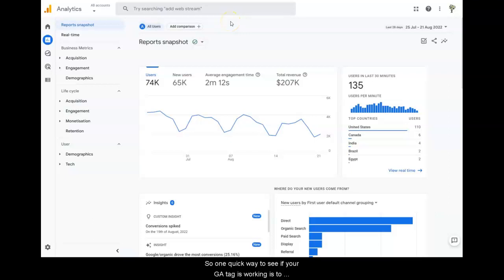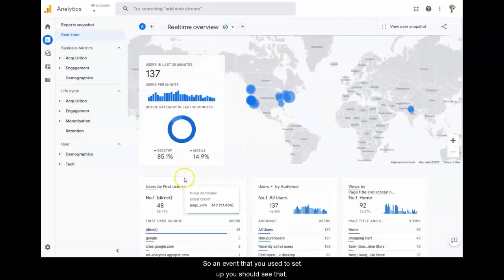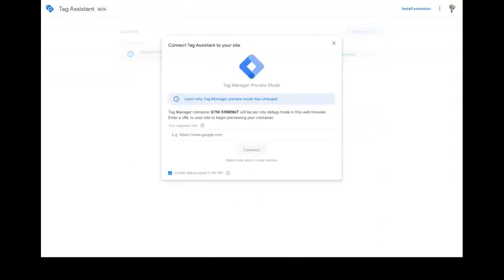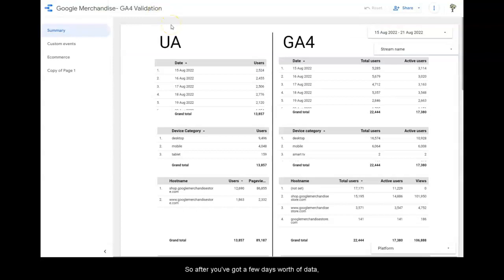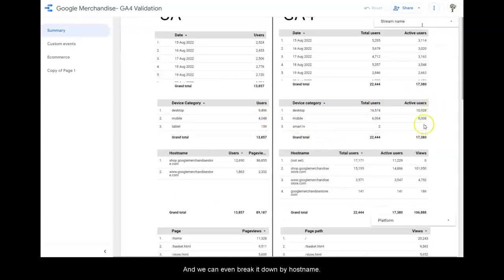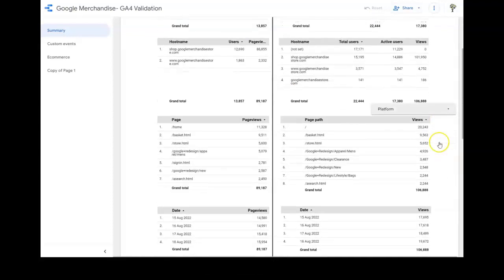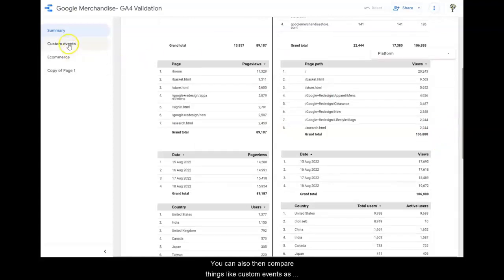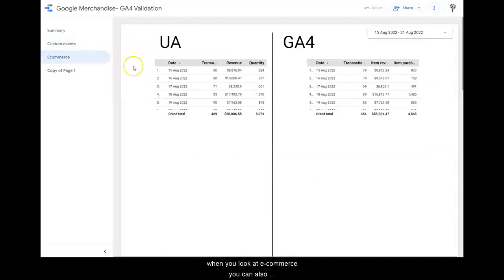GA4 Setup: QA - Checking Your Data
How to check your GA4 tags are set up correctly and the data is accurate.